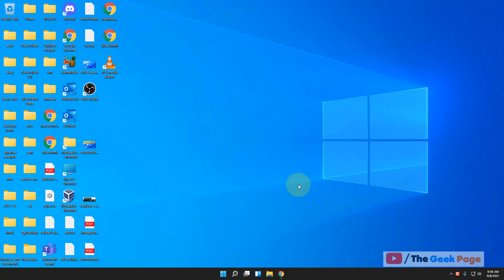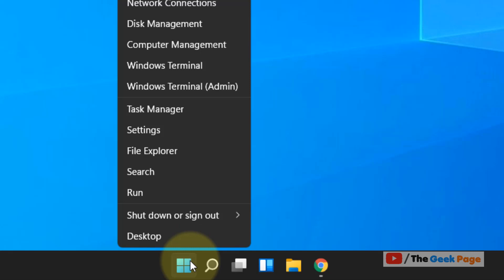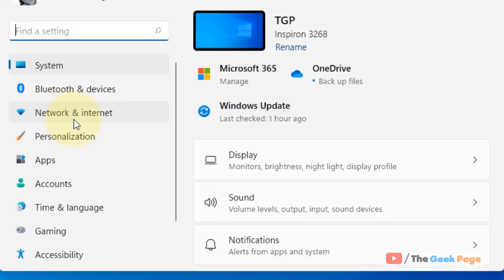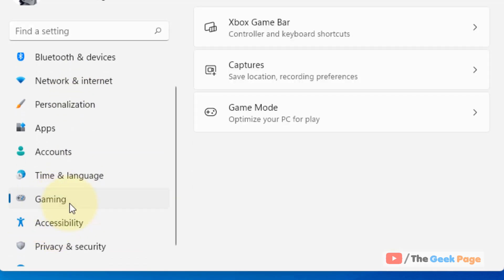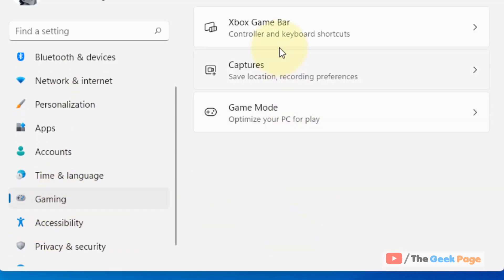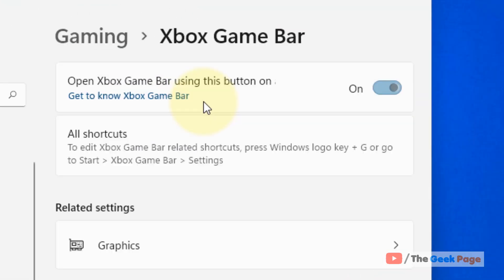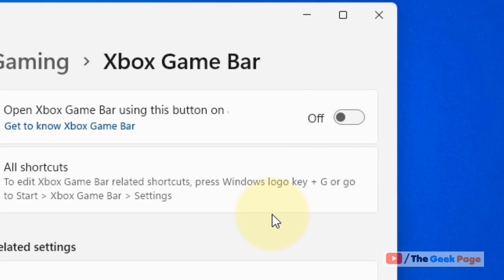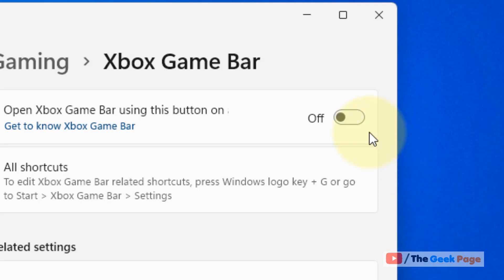How to Disable Game Bar In Windows 11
Disable Game Bar In Windows 11